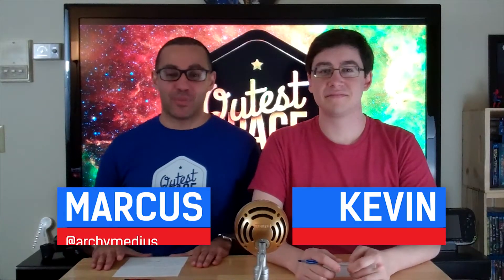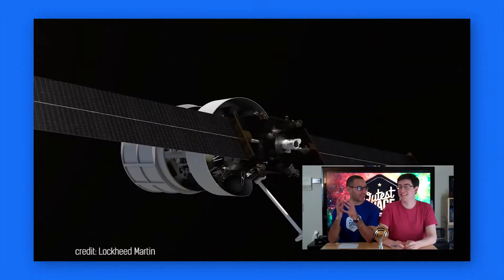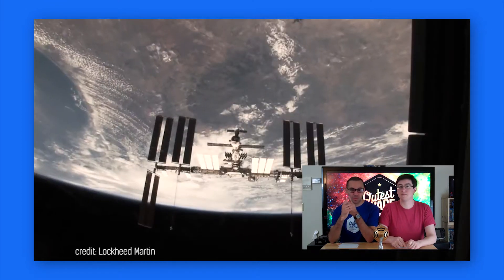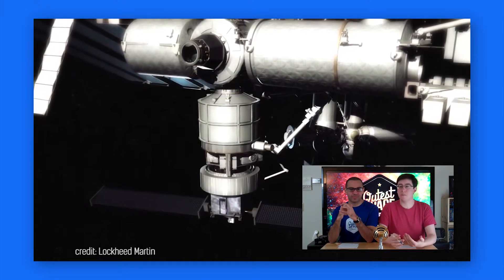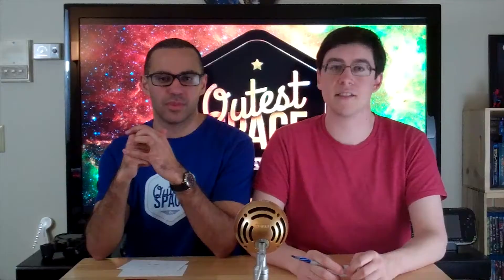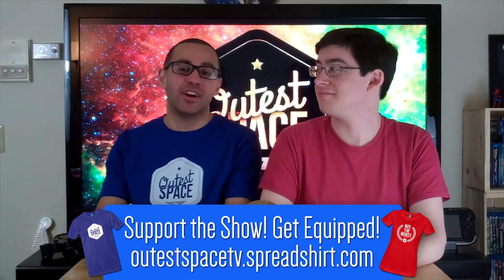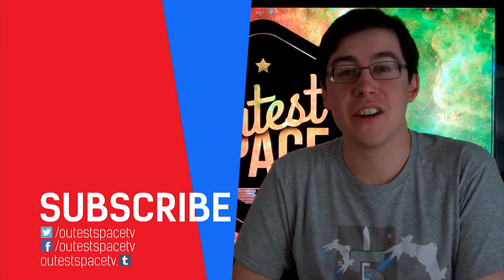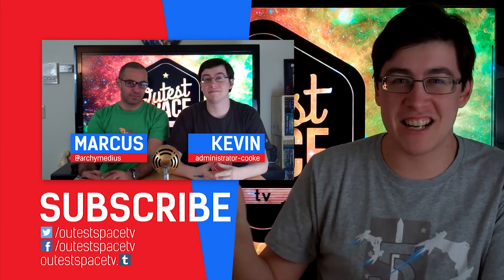Lockheed Martin unveils the "Jupiter" space tug, and more (Space News)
NASA successfully tested a new, larger booster, Lockheed Martin wants to build a space train, a large ocean has been found under Ganymede's surface, and we celebrate the anniversary of Uranus' discovery.

We value your opinion and your approval and we want to do whatever we can to make OutestSpaceTV more entertaining for you and us. Also, we want to be better than the worst YouTube channel out there, so help us make that a reality.